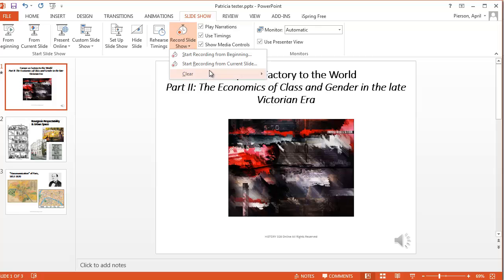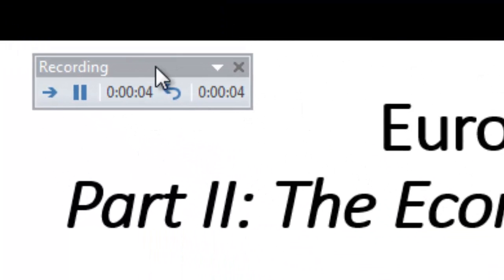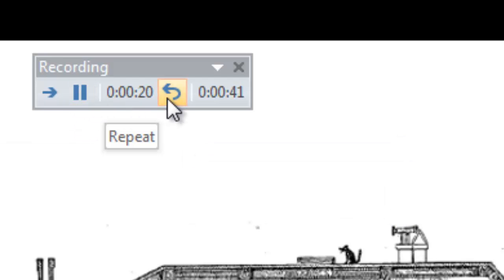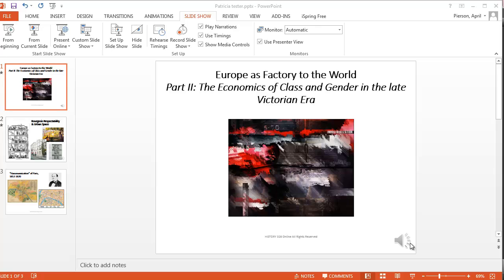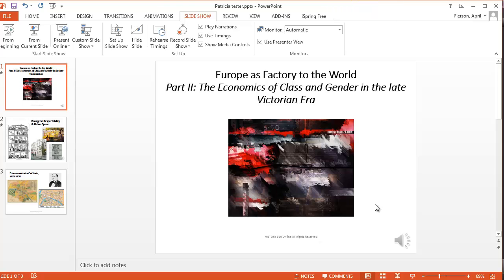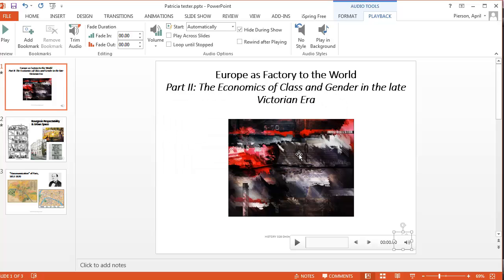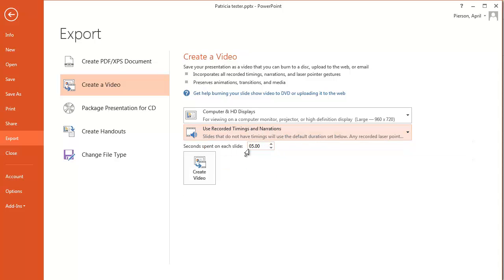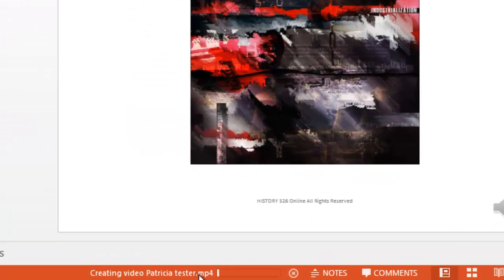Exporting PowerPoint 2013 to a Video